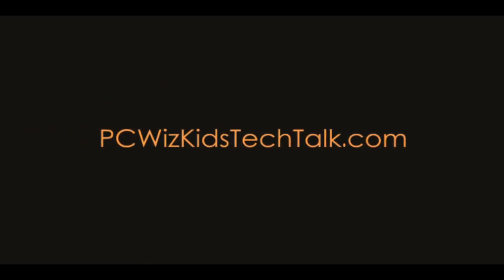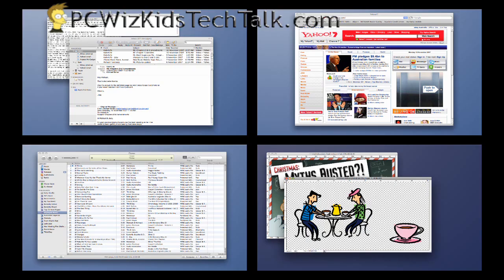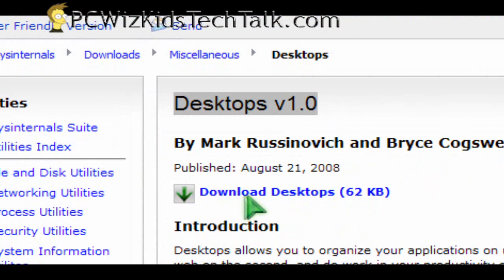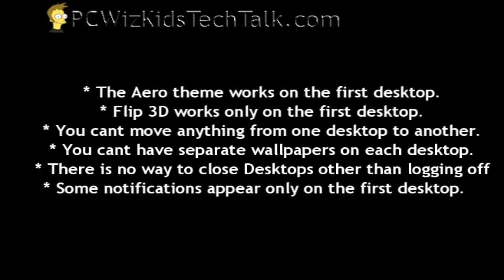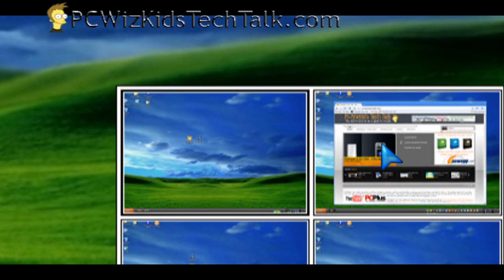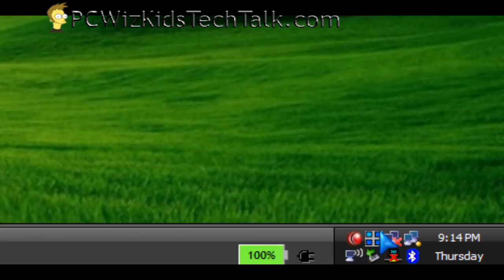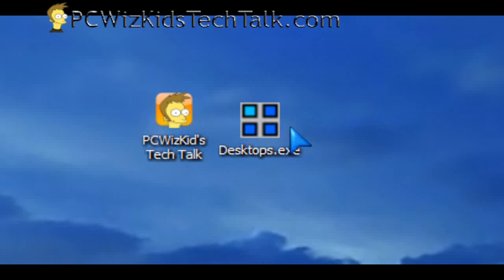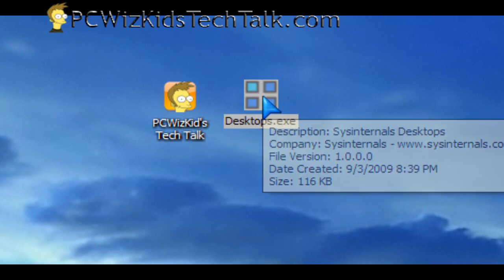Windows Virtual Spaces - Free Tool Review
to download Desktops.exe the tiny tool that will give you some limited virtual desktop functionality.  Why? Well its just for fun!